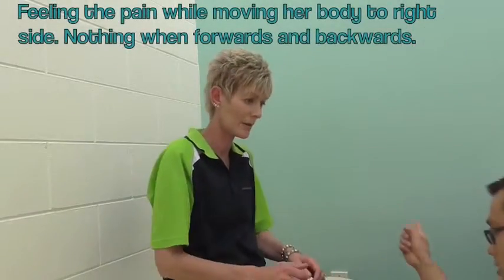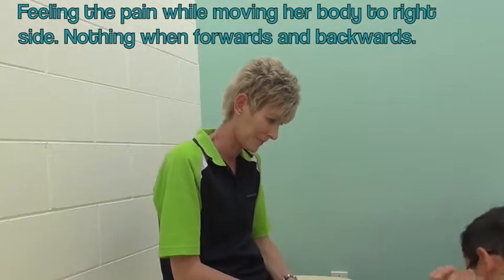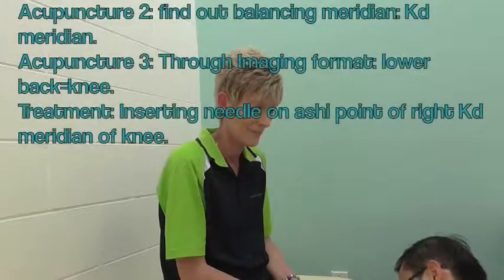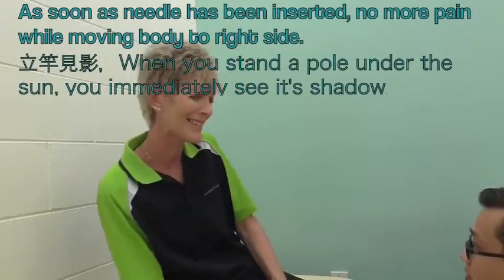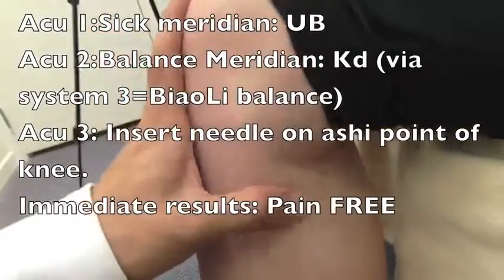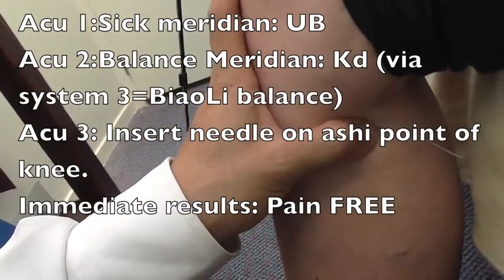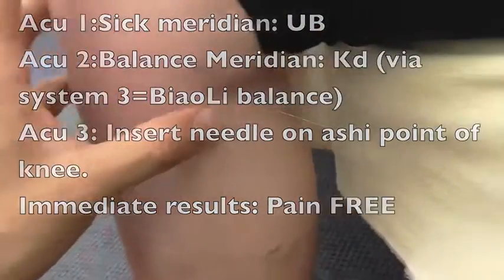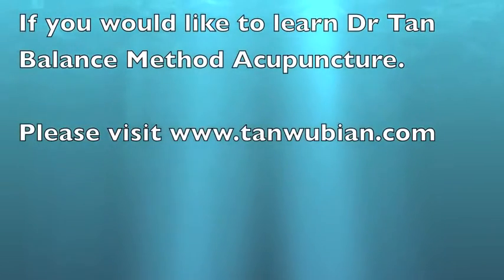紐西蘭Hamilton立竿見影針灸案例：譚無邊老師平衡針灸馬上消除腰痛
请马上点击 查看更多视频案例和资料

利用譚無邊老師平衡針灸馬上消除腰痛

录像版权归于
Dr Szenan Phua
27F Whatawhata Road,
Dinsdale, Hamilton, New Zealand